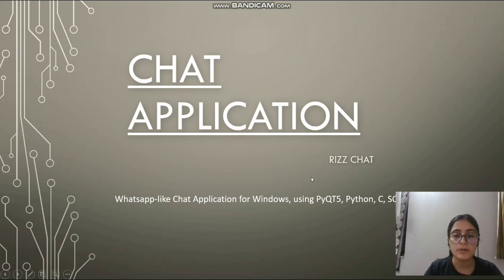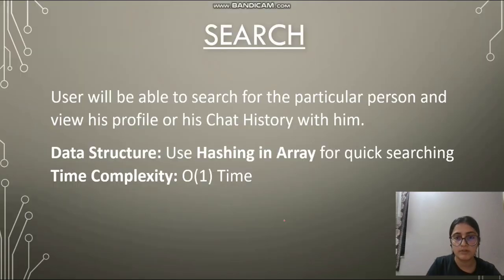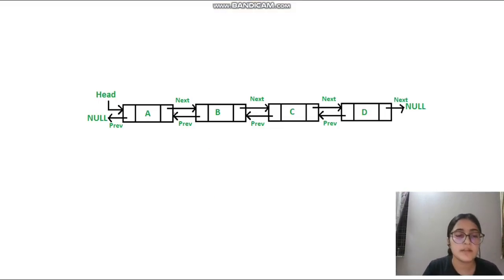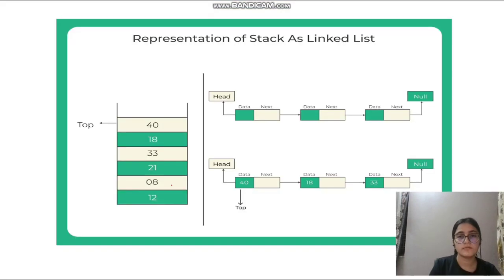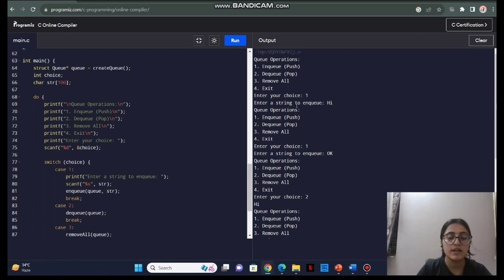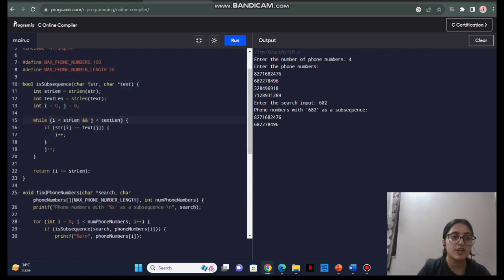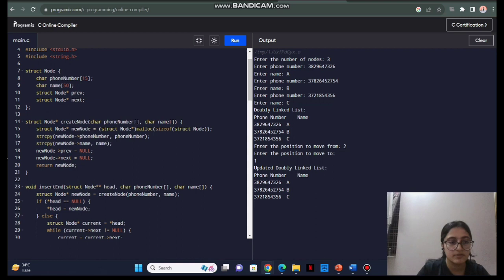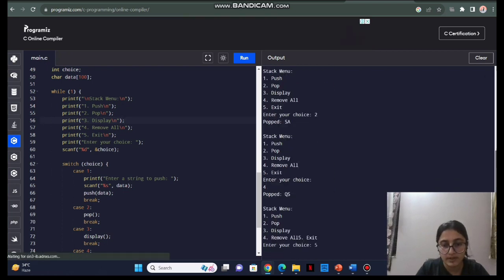Real Life Chat Application Using C Programming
Project on Chat Application
Basically it is a Whatsapp like chat application for Windows/Android
Various Features of the Application are Text Messaging, Search, Faster Searching Approach using Dynamic Programming, Chat History, Recent Chat List, Notifications and many more features.
Various data structure and algorithm like Huffman Coding to compress Text Messaging for faster sending, DP and LCS for searching, Dijkstra’s Algorithm to find Recommendations etc are used for these features.